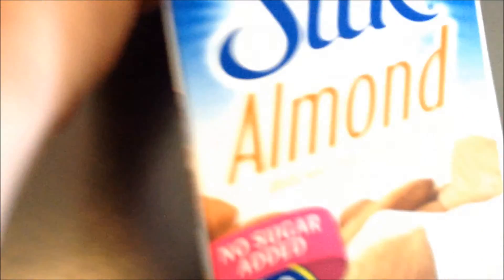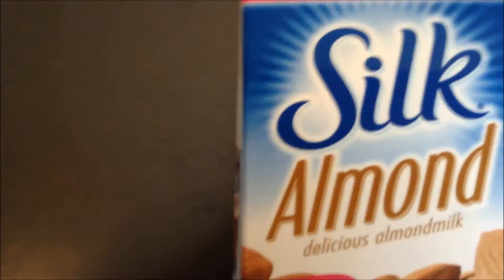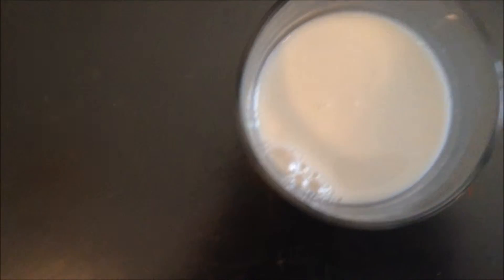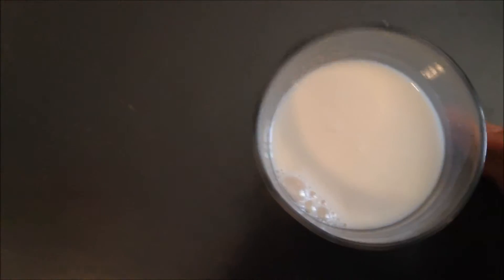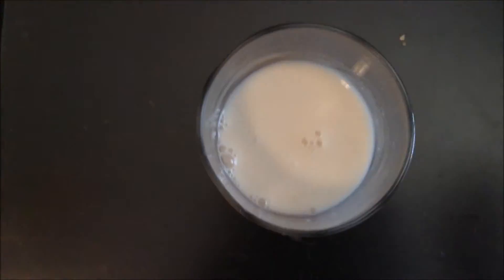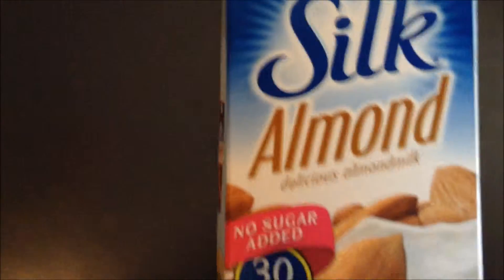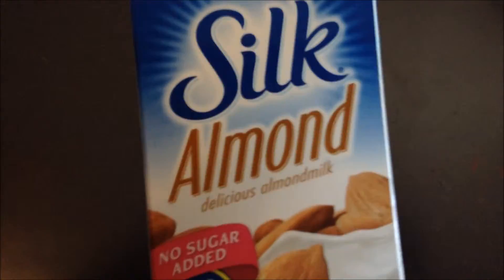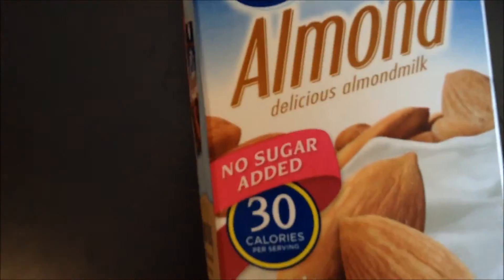Taste Testing: Silk Unsweetened Almond Milk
In this video I taste test Silk Unsweetened Almond Milk and give it a rating.